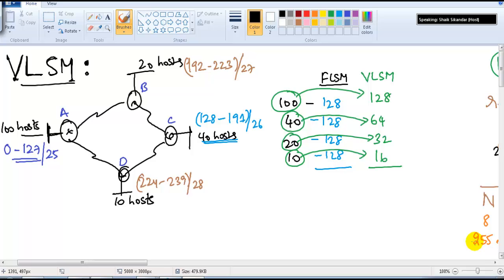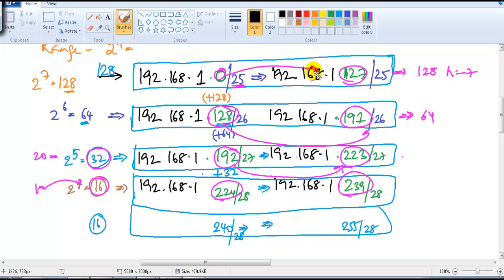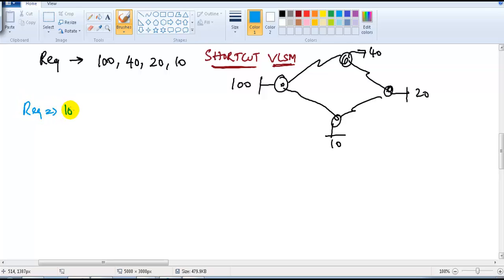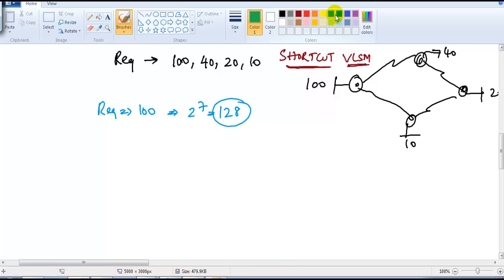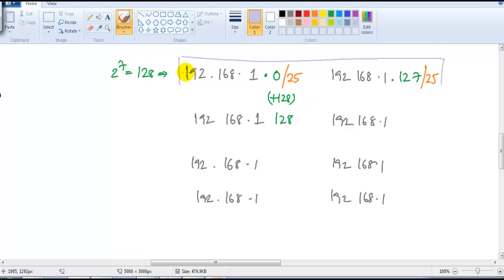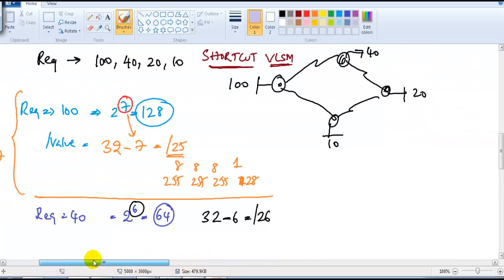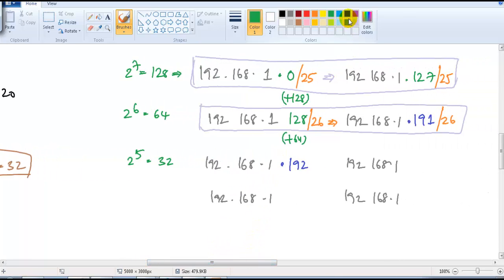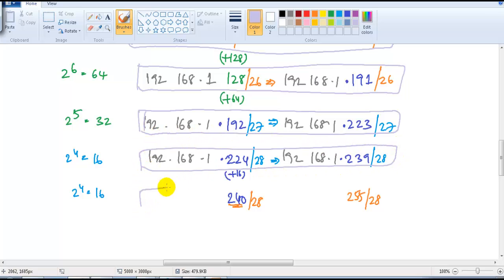CCNA Routing & switching: vlsm using c class shortcut method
Variable-Length Subnet Masking (VLSM) amounts to "subnetting subnets," which means that VLSM allows network engineers to divide an IP address space into a hierarchy of subnets of different sizes, making it possible to create subnets with very different host counts without wasting large numbers of addresses.